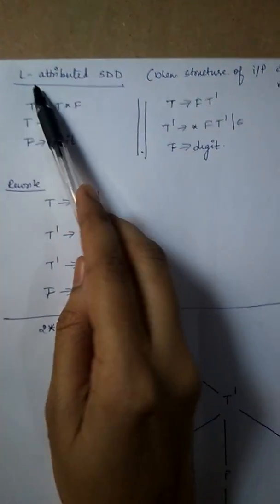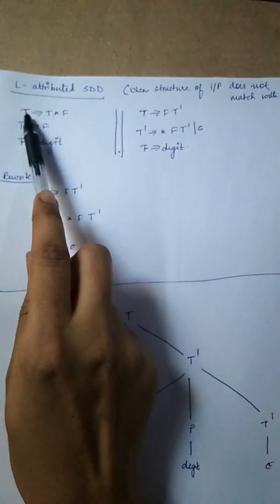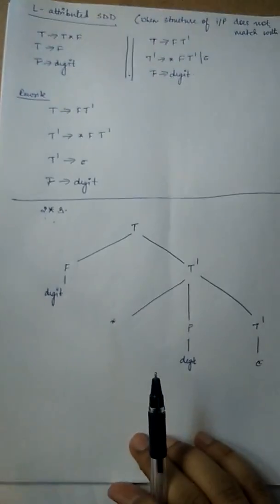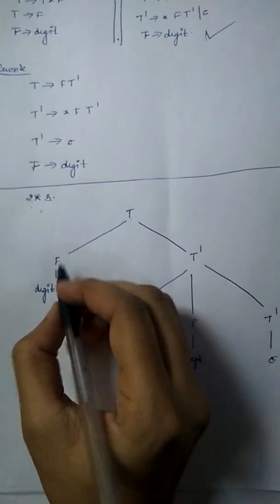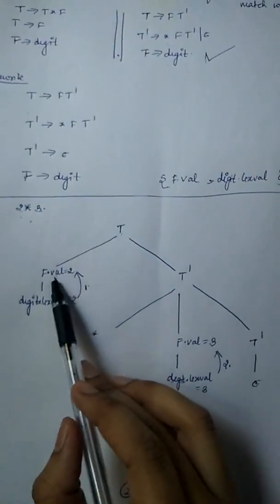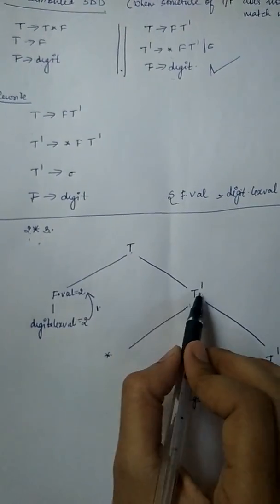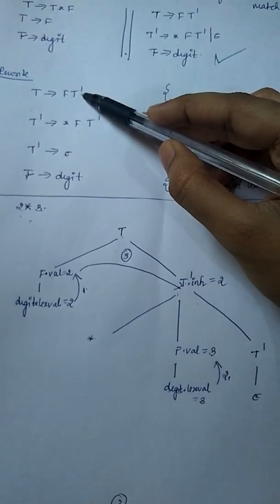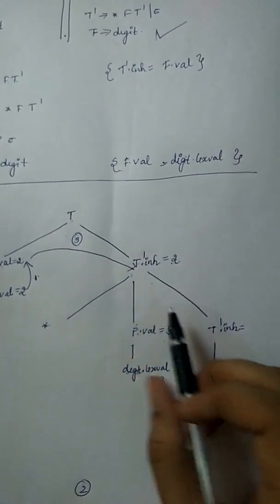COMPILER DESIGN MODULE 5 SYNTAX DIRECTED TRANSLATION Example of L-attributed SDD -4